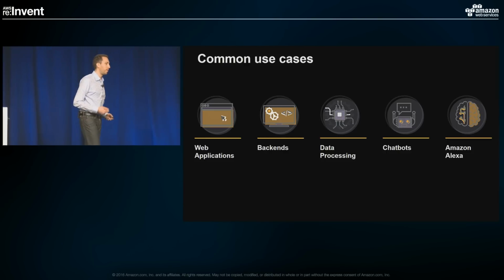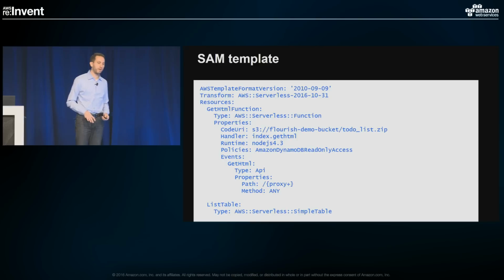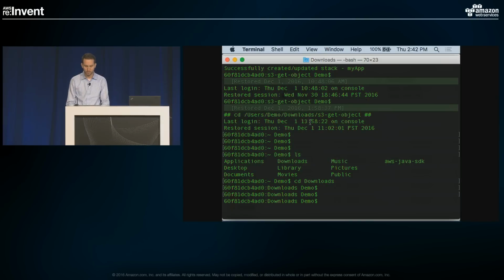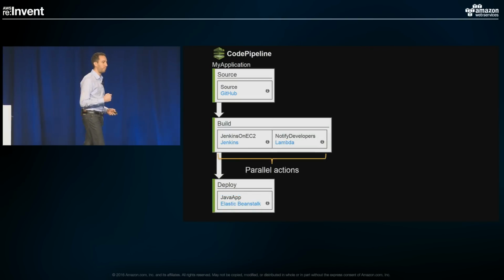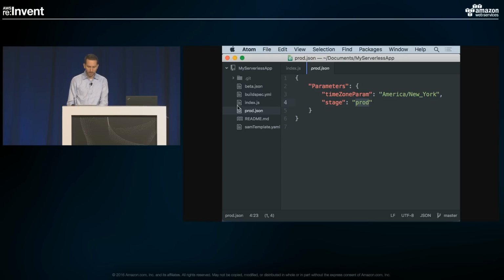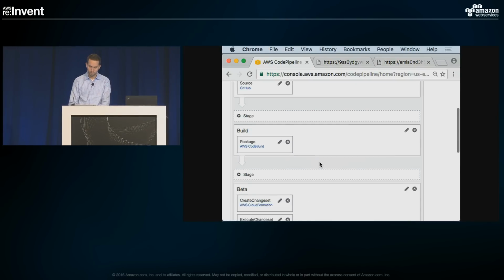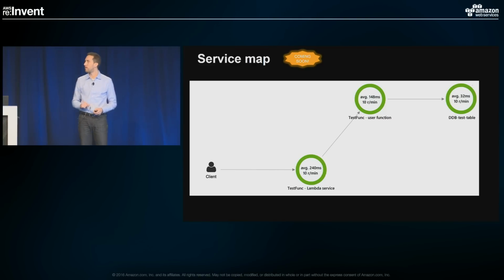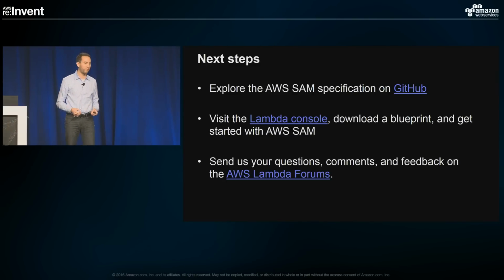AWS re:Invent 2016: Application Lifecycle Management in a Serverless World (SVR307)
Amazon API Gateway and AWS Lambda provide a new way of building applications by removing servers from the picture. But what does the removal of servers mean to tasks like deployment, monitoring, and debugging? How should you set up blue-green deployments or set alarms? Come learn all this and more, including how to use AWS services and tools like AWS CodePipeline, AWS CloudFormation, and Amazon CloudWatch to manage your serverless applications at high quality.